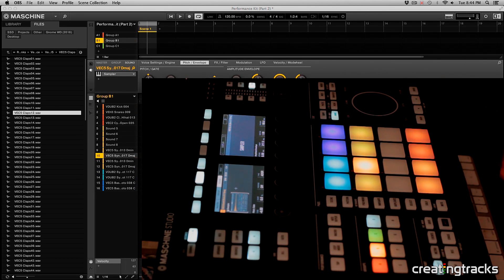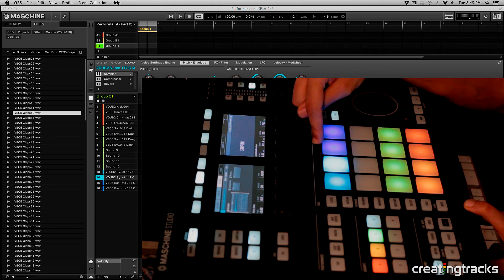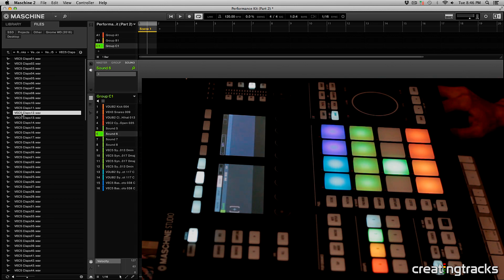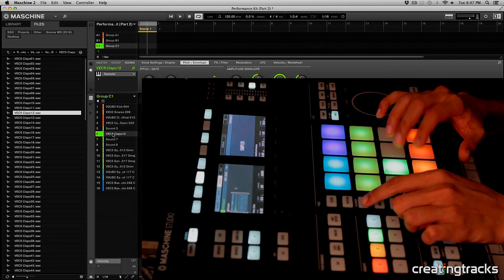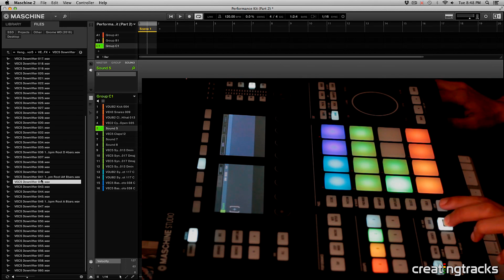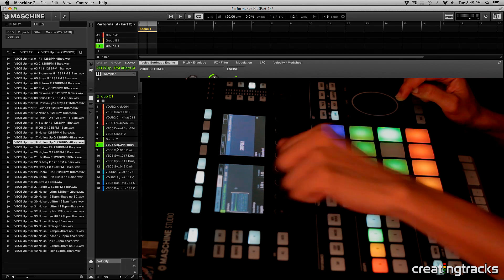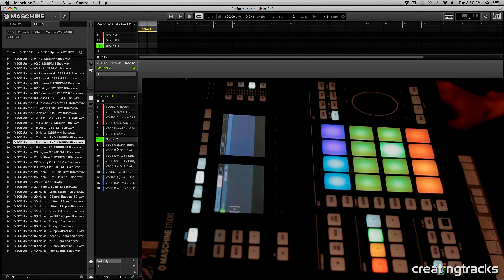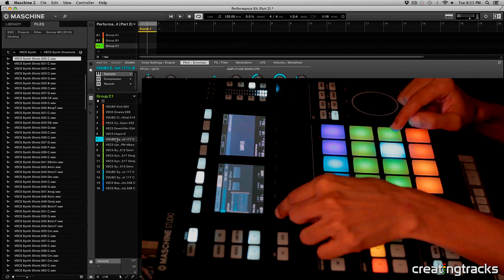Maschine 2 tutorial Performance Kit 3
This Maschine 2 tutorial looks further into setting up your own performance kits, customizing samples, linking sounds and adding effect sounds as well.